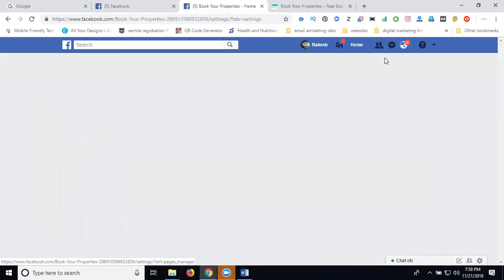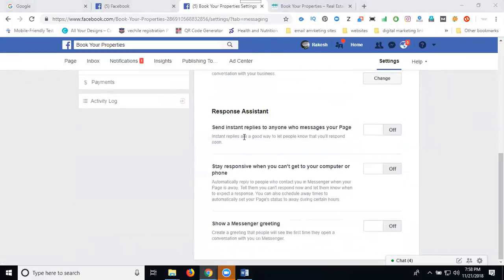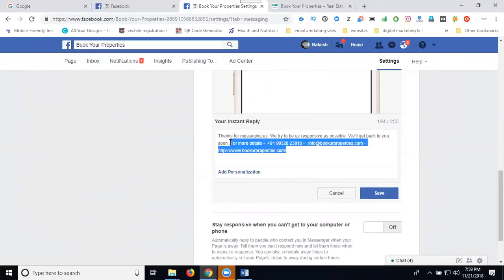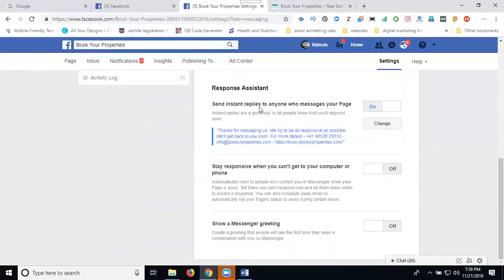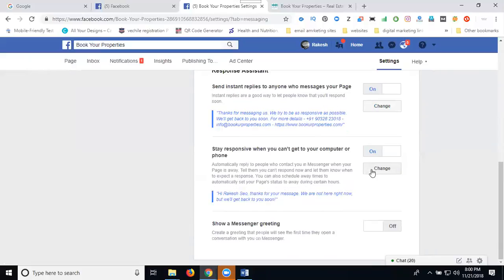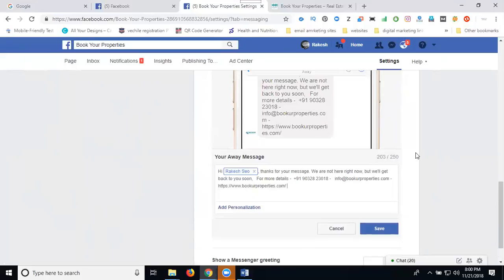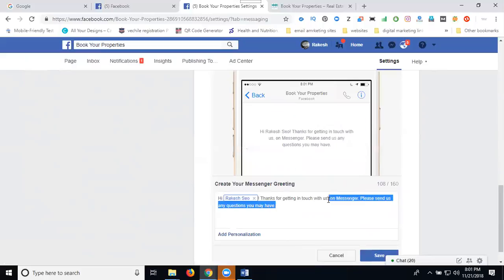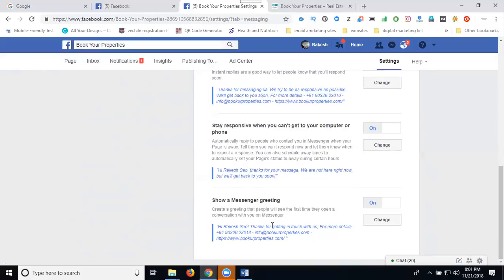How to set up instant reply on your facebook page 2018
DigitalMarketing - Learn this video How to set up instant reply on your facebookpage 2018 tutorials by digitalrakesh